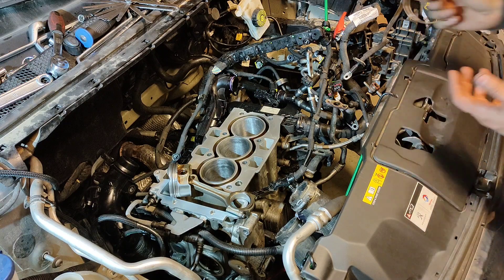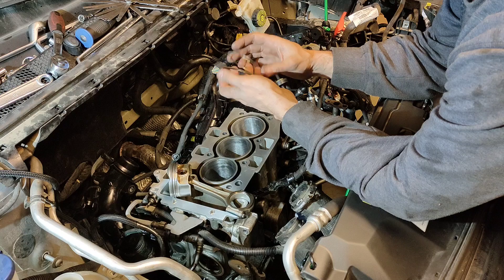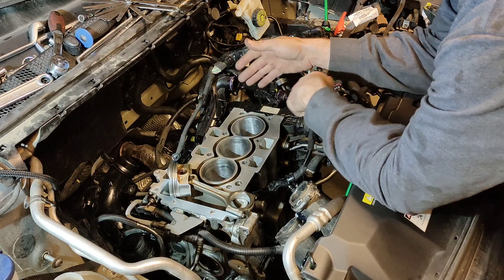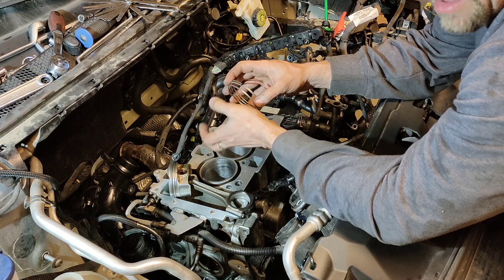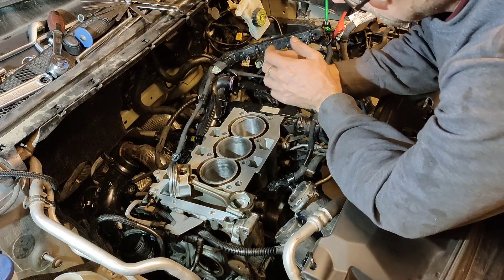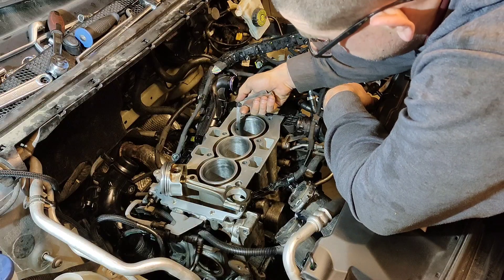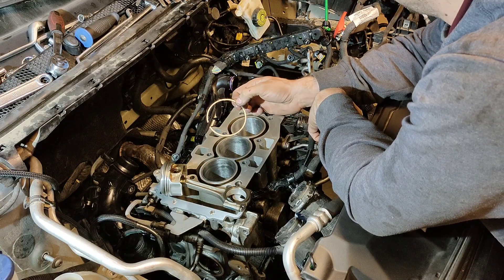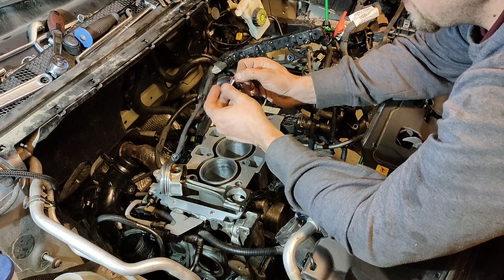PSA Peugeot 308 SW 1.2 e-THP Puretech rebuild - Part 4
Come and join me on my journey to rebuild this Stellantis piece of sh** 1.2 Puretech engine from the wife's Peugeot 308 SW.

This engine now has done around 170.000 km. I did the timing belt and cleaned out the oil strainer only 2 months after we bought it secondhand. It had a full servicehistory before we got it, since it was a lease car, but it still developed major issues.

After changing the timing belt it's oil consumption has gone through the roof, sometimes needing 1 litre of oil in as little as 1000 km.

Researching this issue has led le to believe the piston rings are fouled up and not doing their function properly anymore.

At one time, I also noticed coolant level was low and after adding coolant it was apparent there was traces of oil in the coolant as well and it had a black colour.

Let's find out if we can salvage this engine, or if it needs to be scrapped. As some people claim these are throw away engines, not worth rebuilding...

In this video I'll show you something which many people might overlook... The importance of checking and adjusting your ring gap.